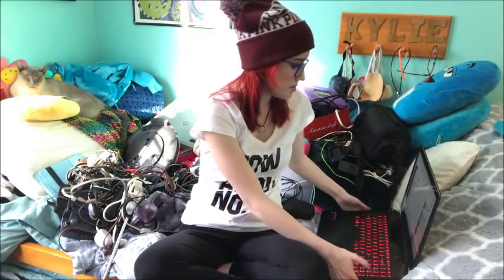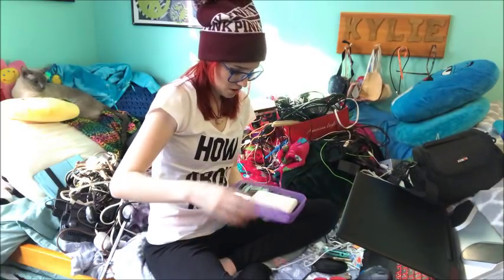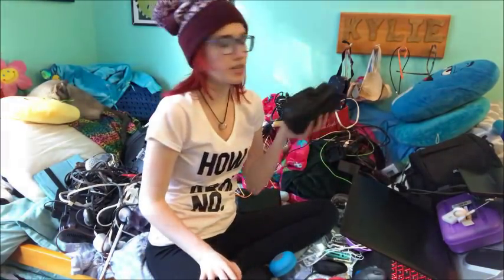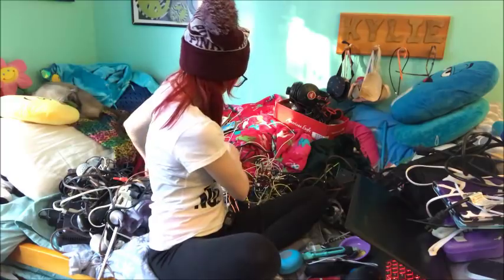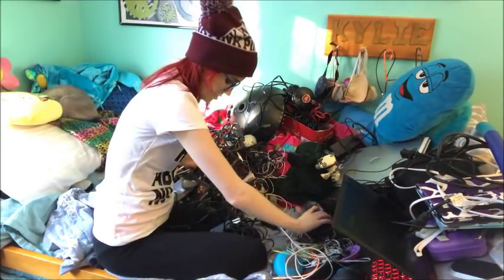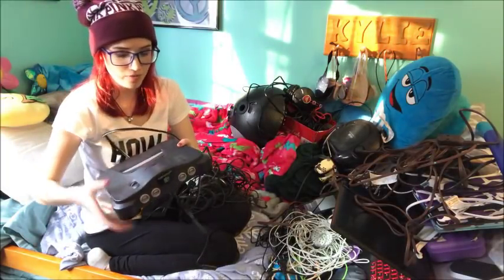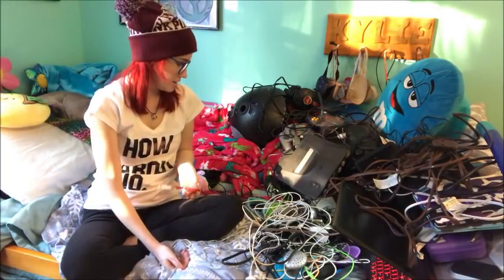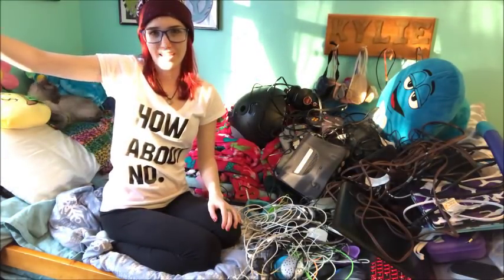declutterdecember - Day 26 : Electronics/Giant Knot Ball of Cords